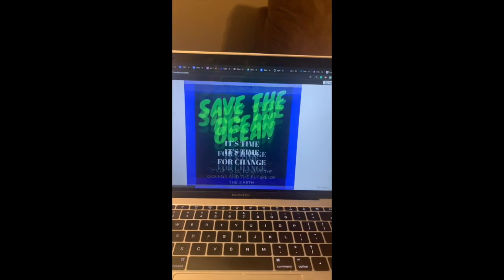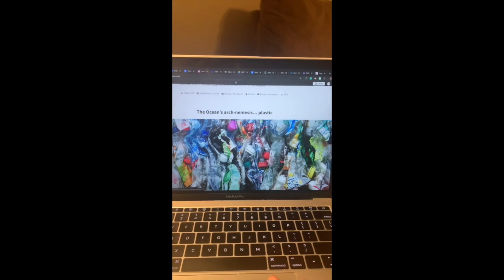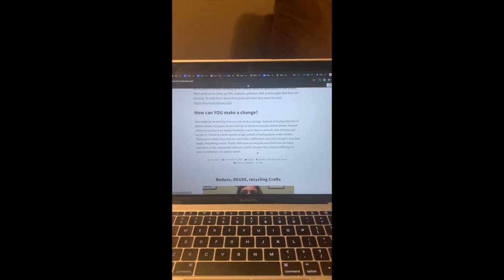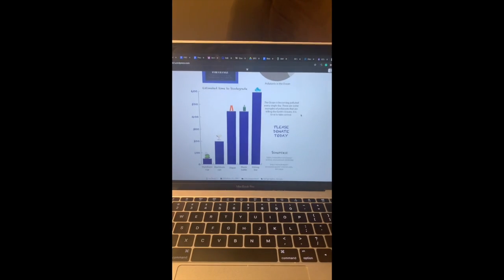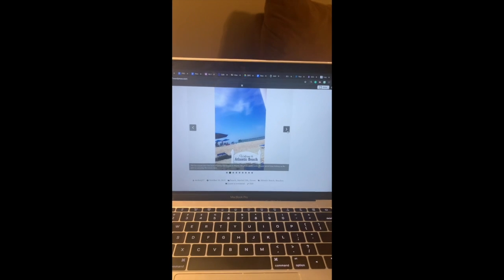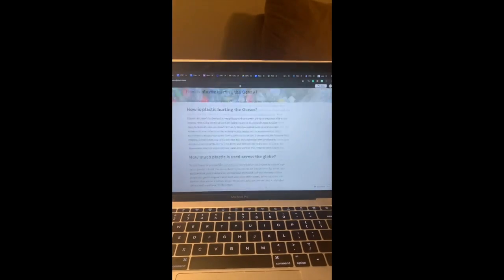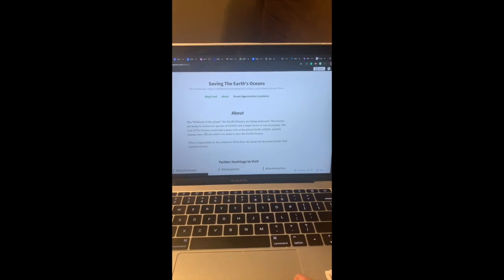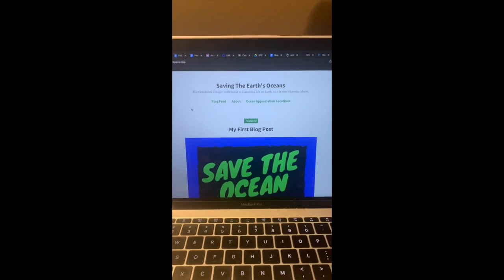Save the Ocean Presentation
Presentation for COM3500